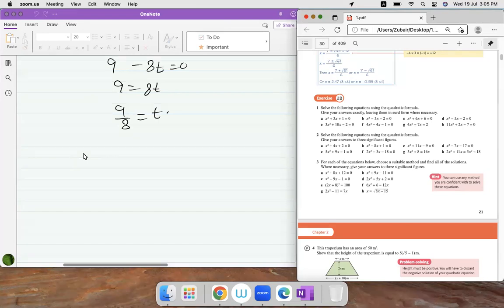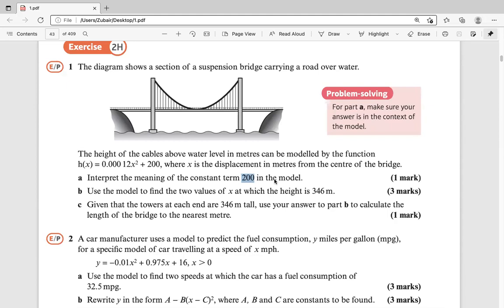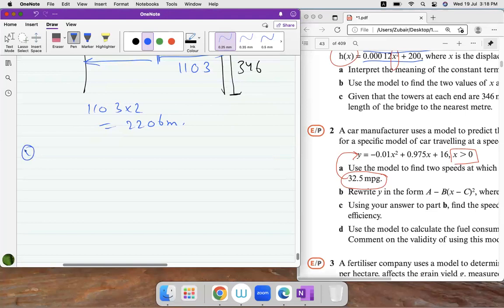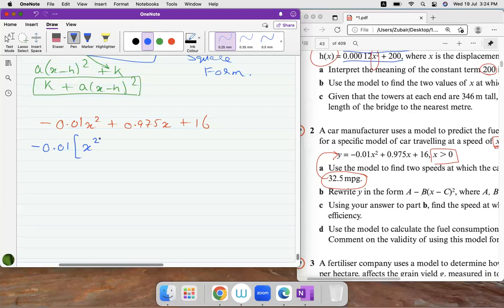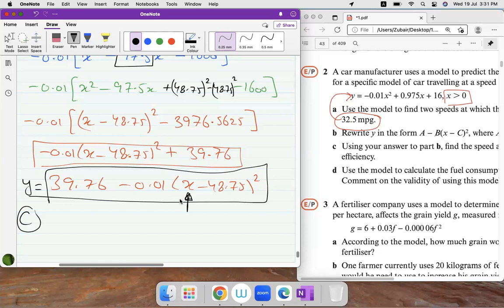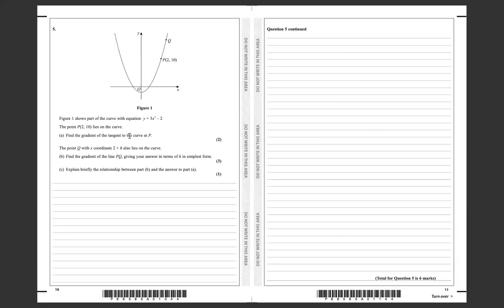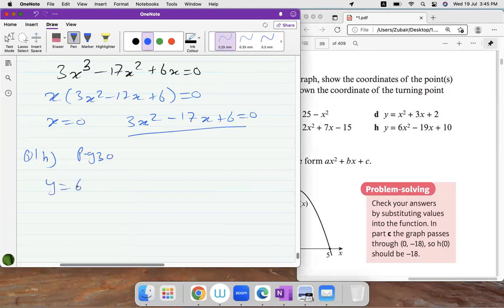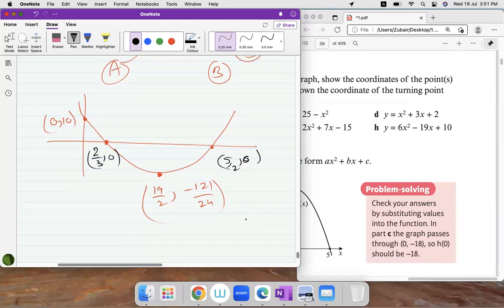Edexcel AS and A level Mathematics | Chapter 2 Quadratics part 3 of 5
Edexcel AS and A Level Mathematics | Pure Mathematics Year 1 AS | Chapter 2 Quadratics

Description:
Welcome to our comprehensive Edexcel AS and A Level Mathematics series! In this video, we dive into the fascinating world of Pure Mathematics Year 1 AS, specifically focusing on Chapter 2 - Quadratics. 📚

🔍 Key Topics Covered:

Understanding quadratic equations and functions
Solving quadratic equations by factorization
Quadratic formula and its applications
Graphing quadratic functions
Identifying key features of quadratic graphs
Real-life applications of quadratics
Whether you're a student preparing for your Edexcel AS and A Level Mathematics exams or just someone curious about the beauty of mathematics, this video is designed to help you master the fundamentals of quadratic equations.

Quadratic Equations
Quadratic Functions
Edexcel Mathematics Chapter 2
Mathematics Exam Prep
Quadratics Explained
Math Tutorial
Edexcel Exam Preparation
Math Help
Mathematics
O Level 4024
IGCSE 0580
A Level 9709
SAT-1
SAT-2
Al-Ahsa
Al Jubail